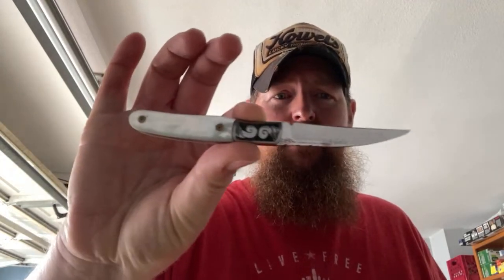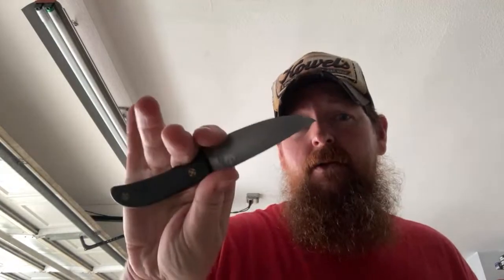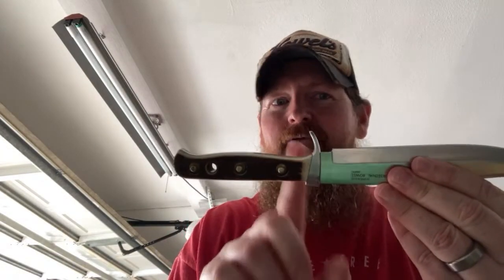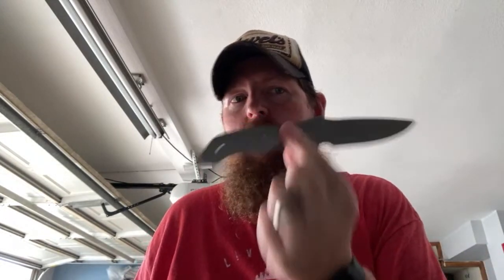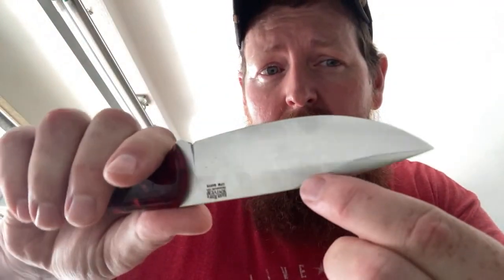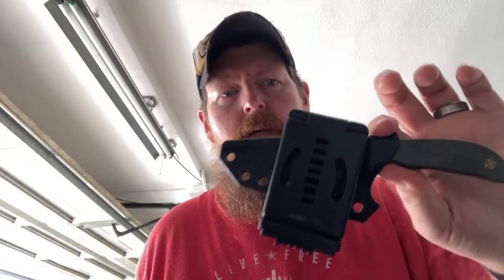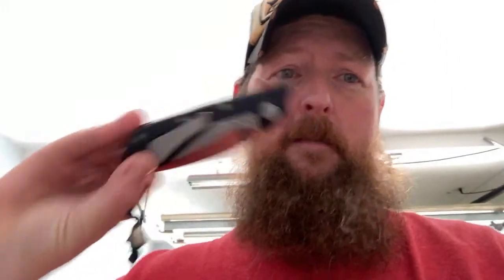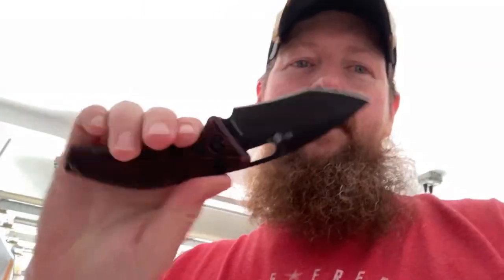Fixed blade EDC? Let’s talk about that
1000/6000 grit combo
600/2000 grit combo